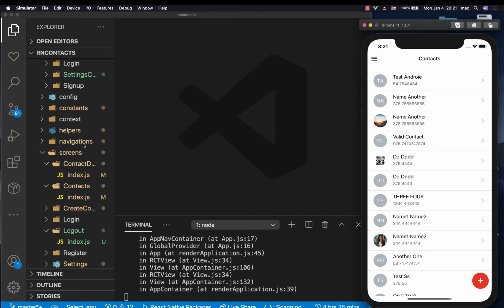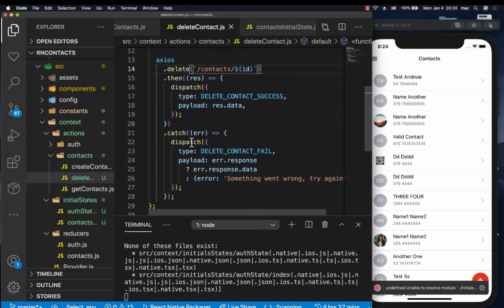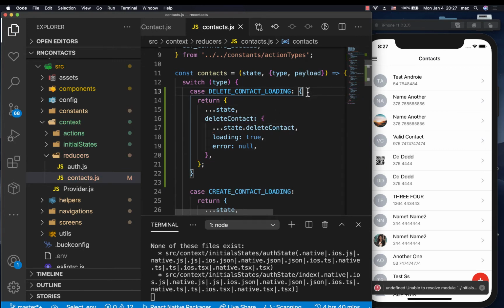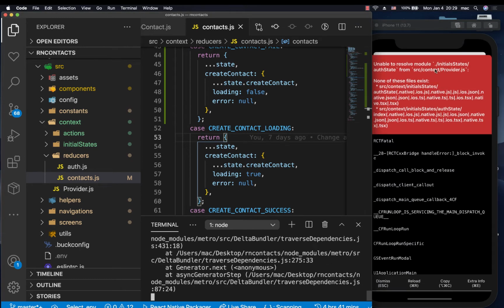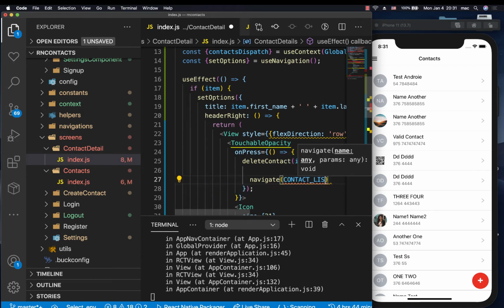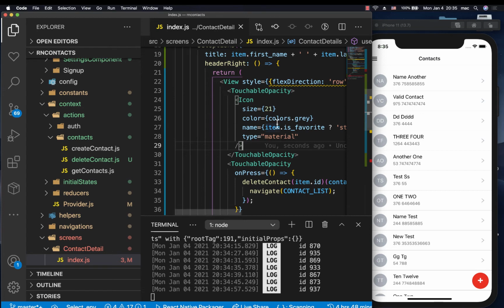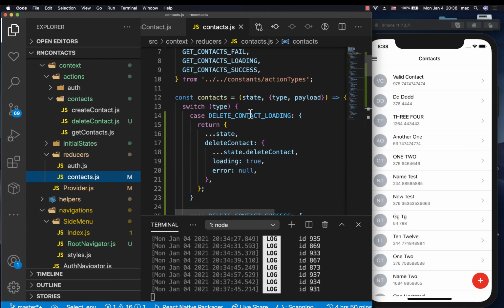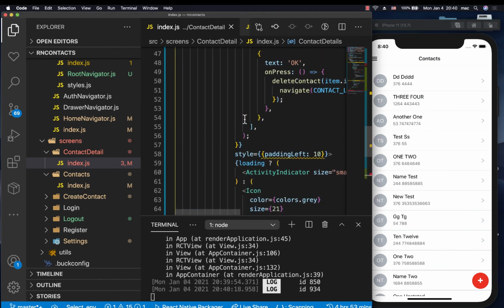Delete a contact. React Native Beginner Project Course.#46